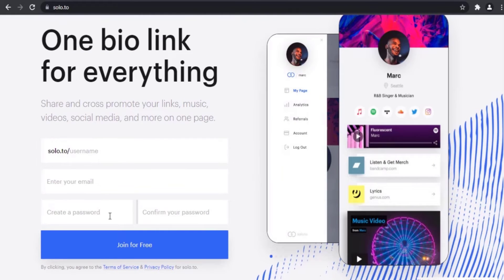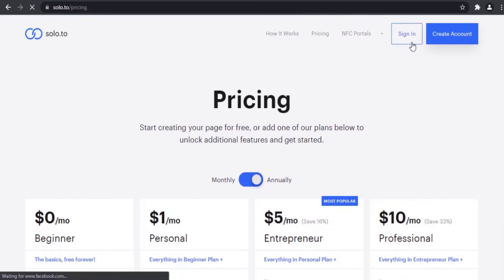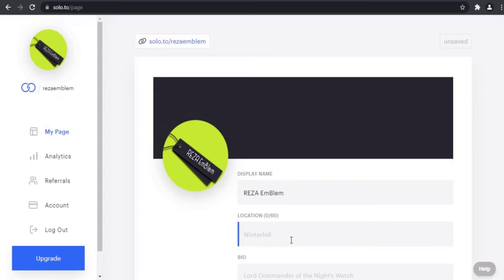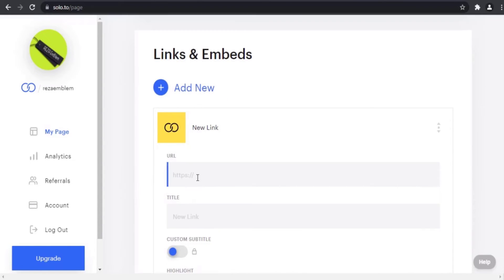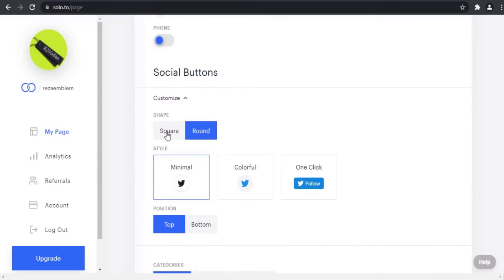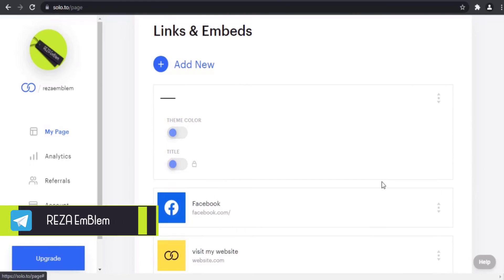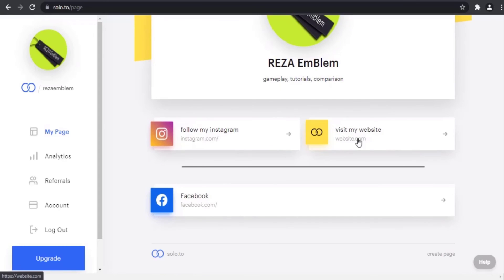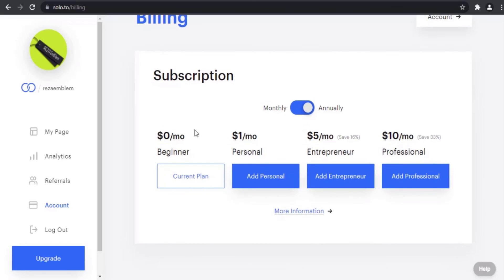Solo.to | Get Started With Solo.to (Bio link)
It's A Review Of Solo.to.
You can share and cross-promote your links, music, videos, social media, and more on one page with solo.to bio link tool.